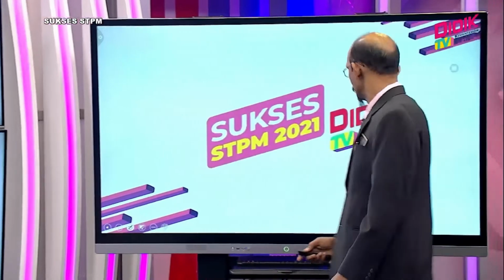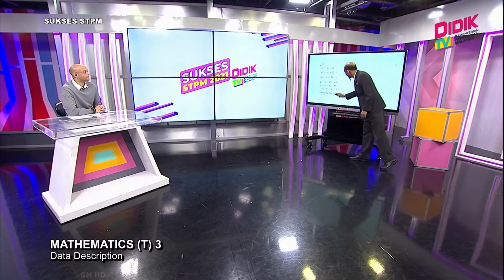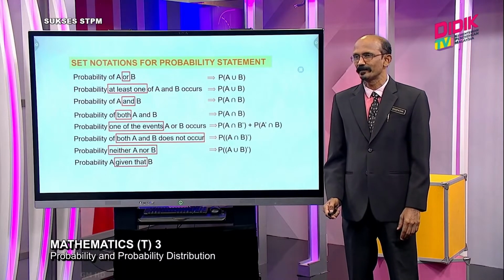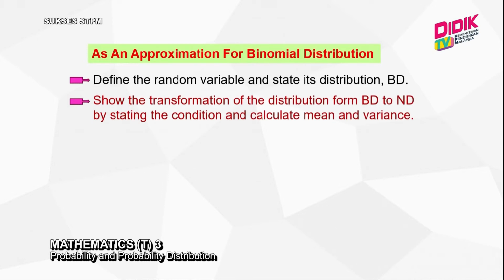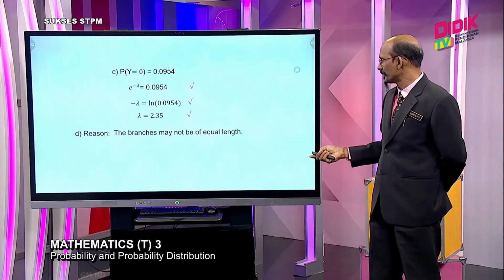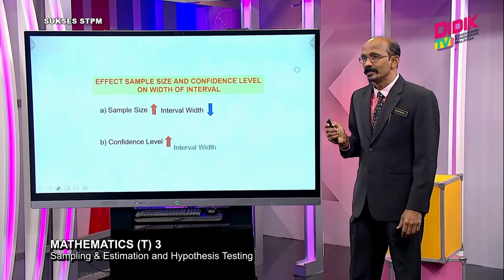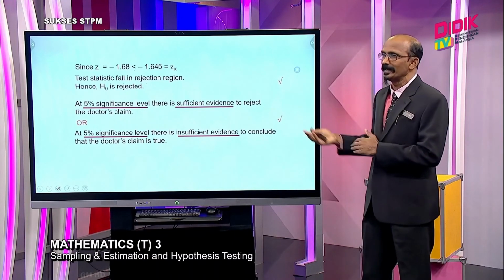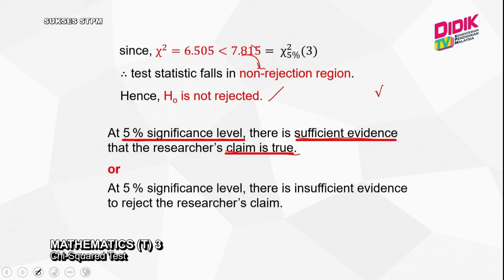Sukses STPM (2021) | Mathematics (T) 3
Tajuk: Mathematics (T) 3
Guru: Boopathy Ramasamy
Episod ini berkonsepkan perkongsian teknik dan strategi menulis jawapan bagi soalan kertas 954/3 bagi calon STPM penggal 3 yang mengambil mata pelajaran Mathematics T